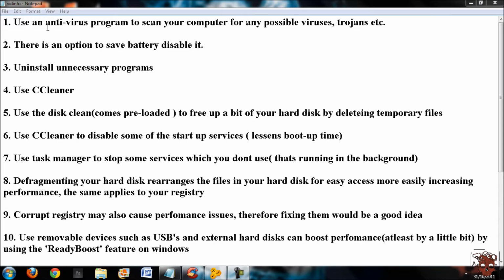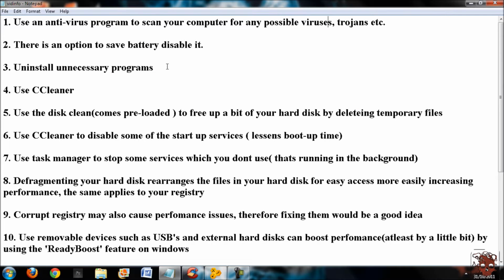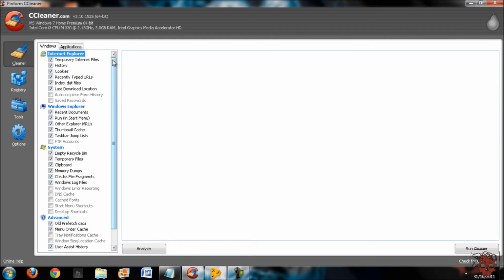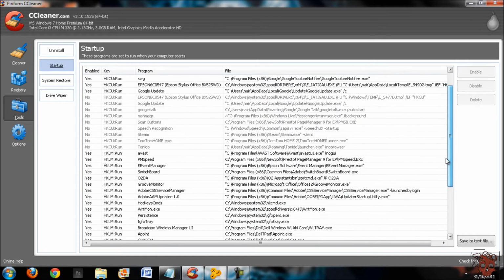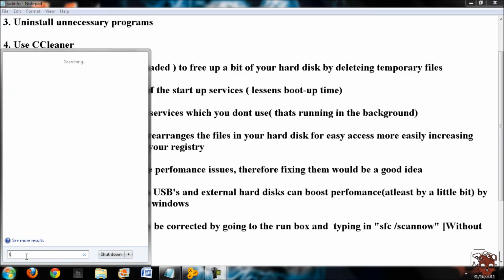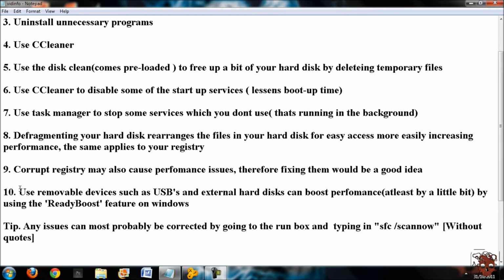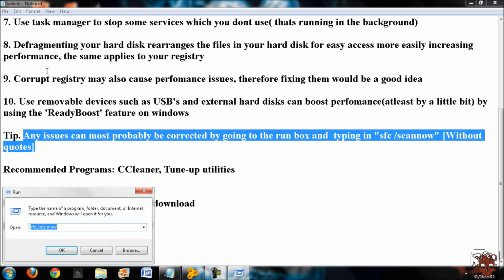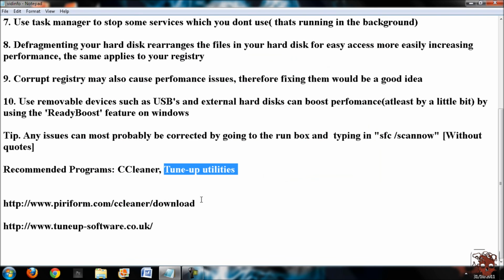Tips and tricks on how to increase performance on windows 7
Hey guys,
This is HaxinatioN again, this time with a video on how to increase your performance on windows 7.